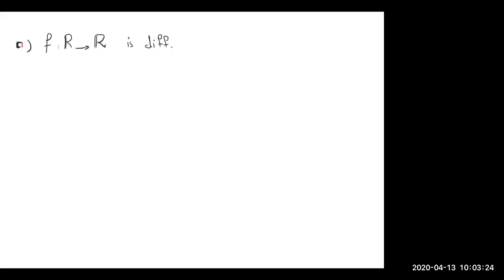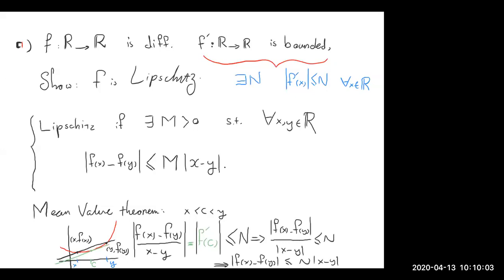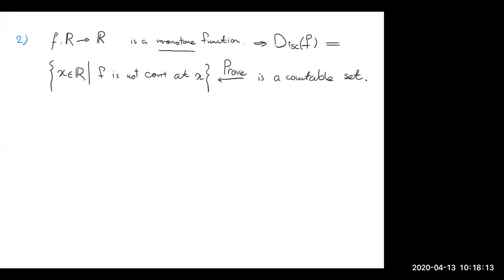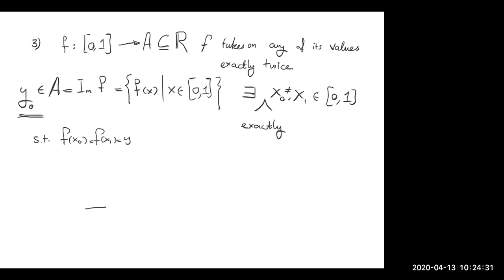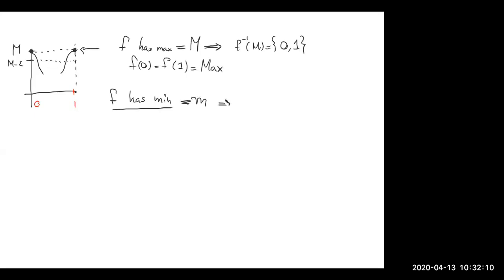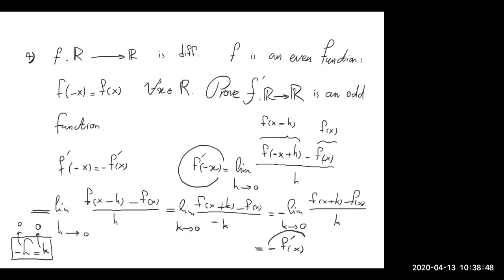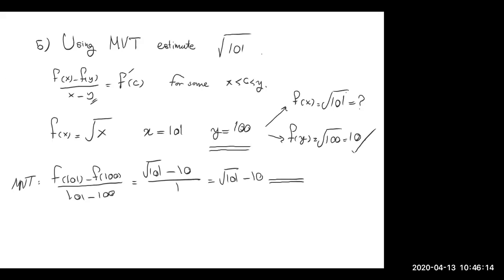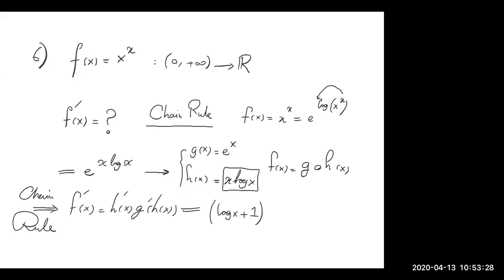Introduction to mathematical analysis 4: Differentiable Functions